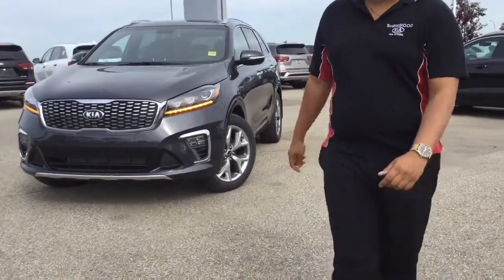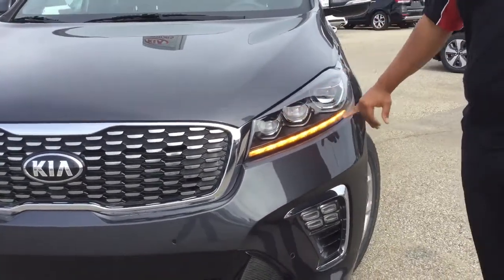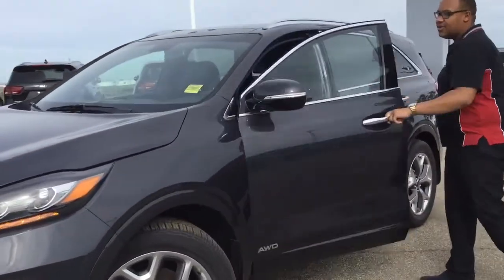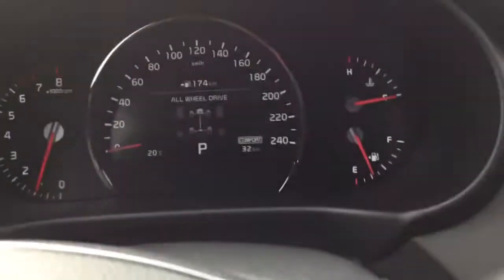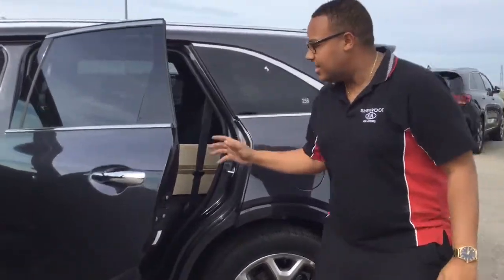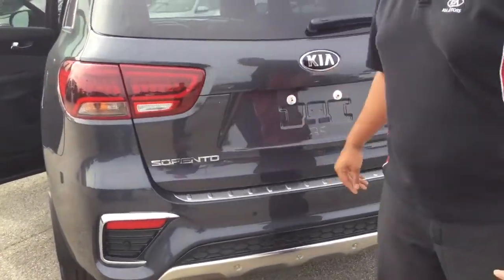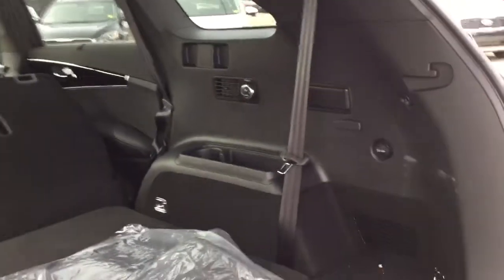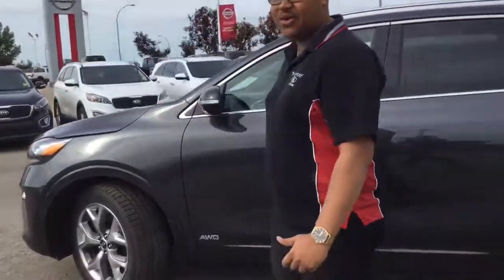2019 Sorento SX from Scotty